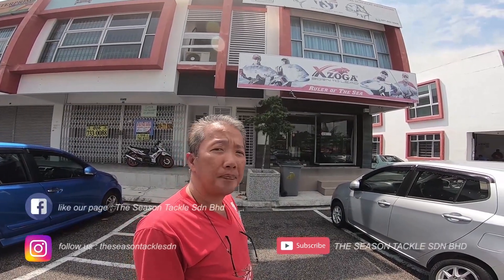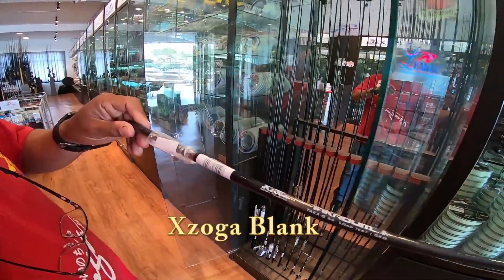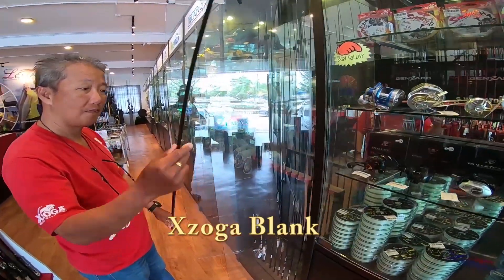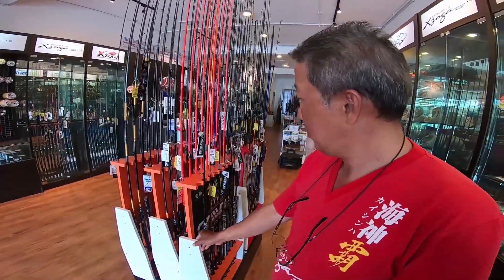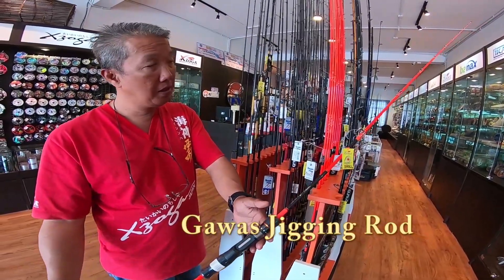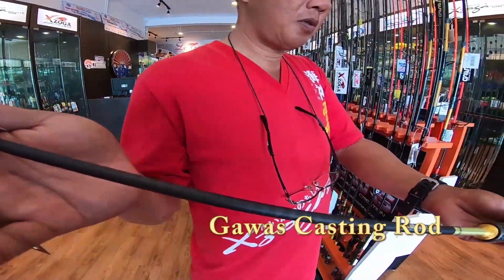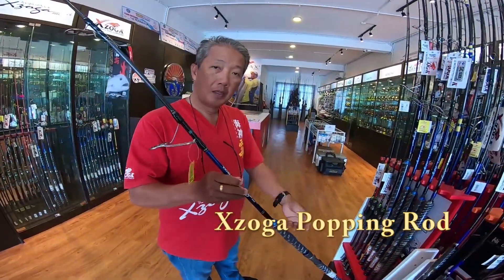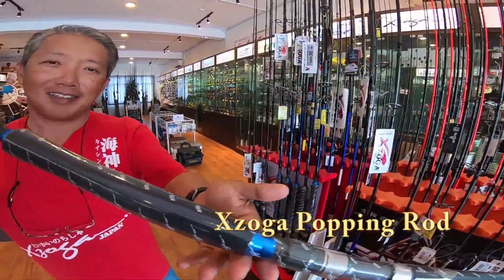PART 01 - Macam macam ada kat TST Showroom. Jom singgah !!!